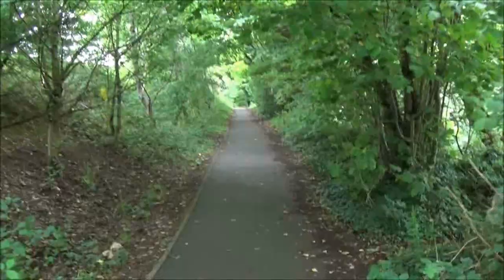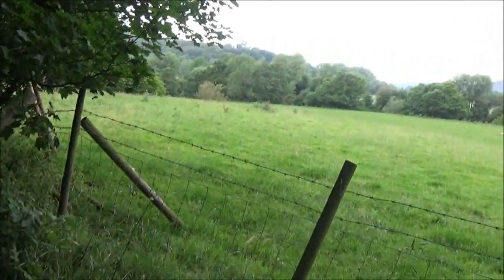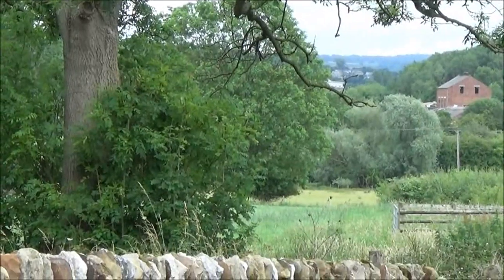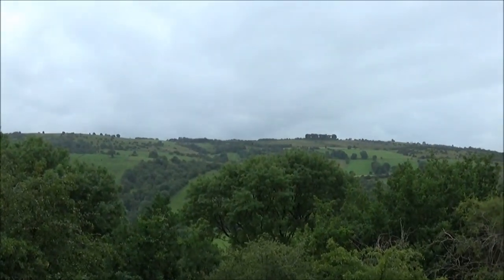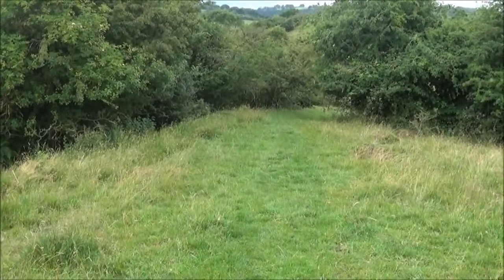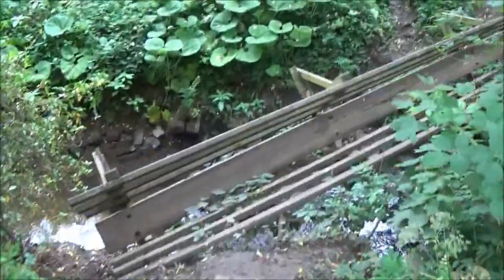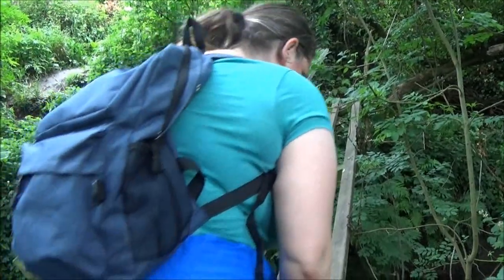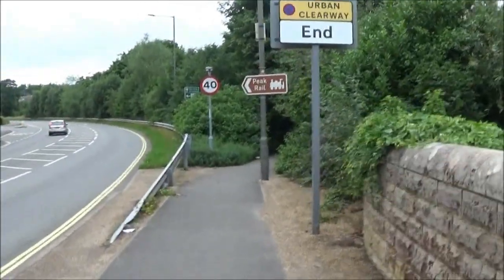Matlock, Oker and Darley Bridge Circular Walk, Derbyshire, England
Join us on this pleasant 5 mile circular walk which definitely exceeded our expectations. You can expect some really nice views, especially up near the large tree on the big hill after you leave Aston Lane.

Video footage taken and edited by Louisa Matthews.

To view this video in its best quality click the settings wheel and select 720.